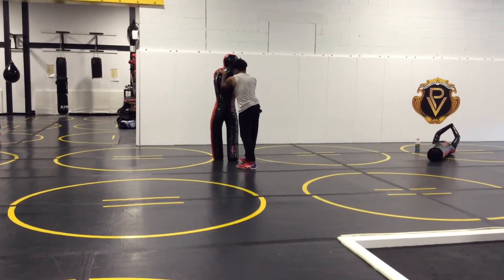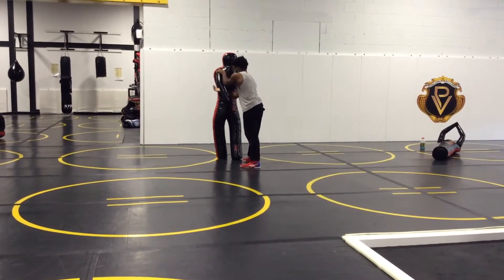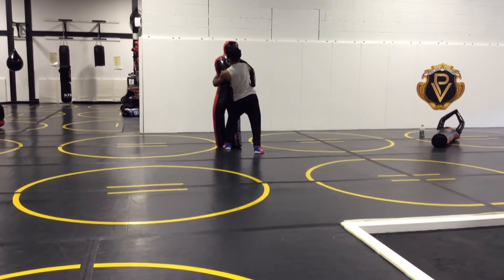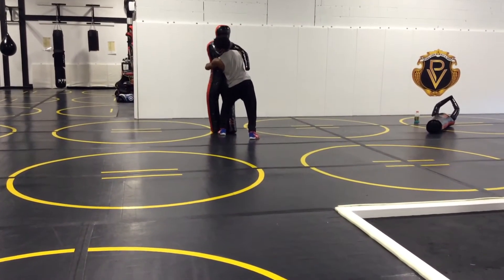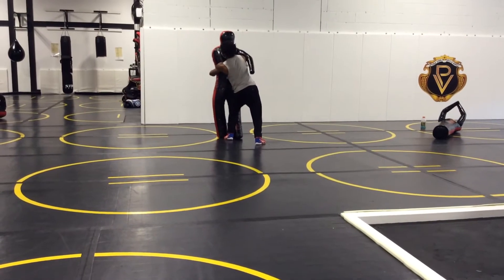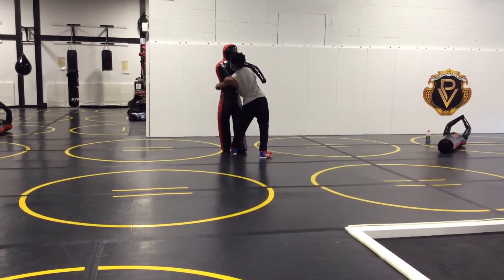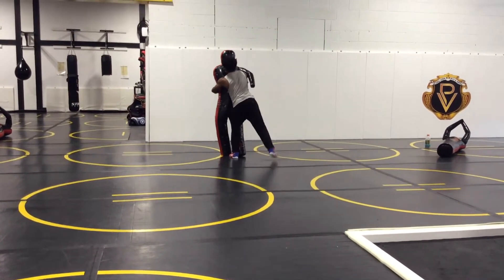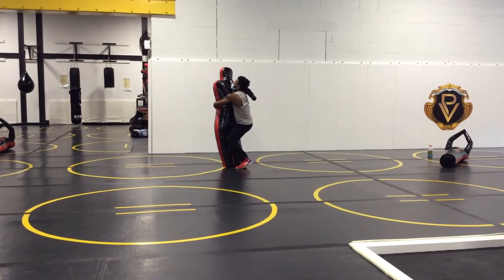Hop & pop belly to belly suple